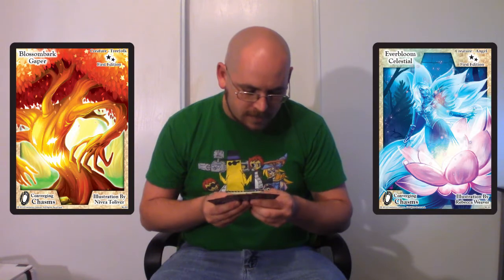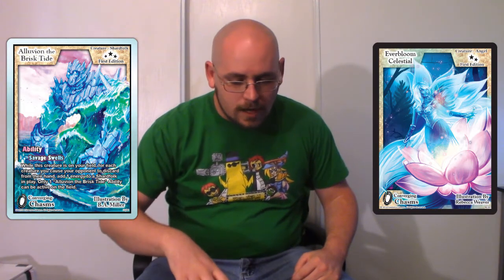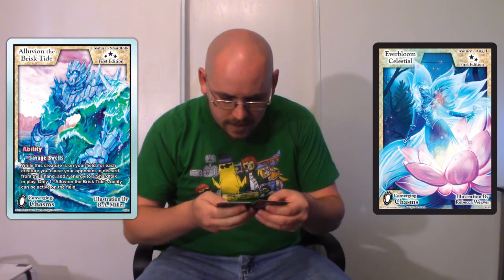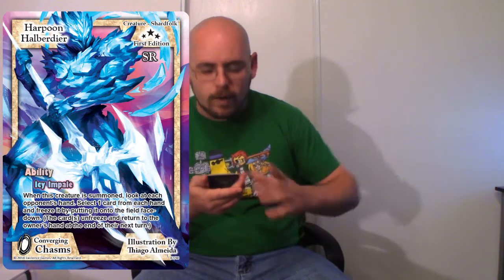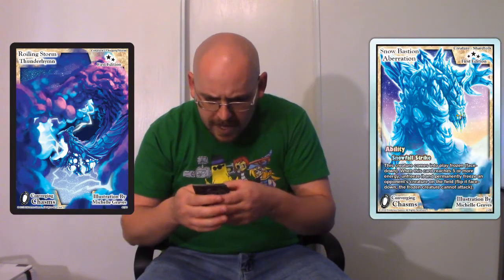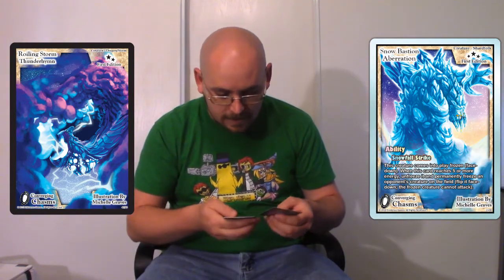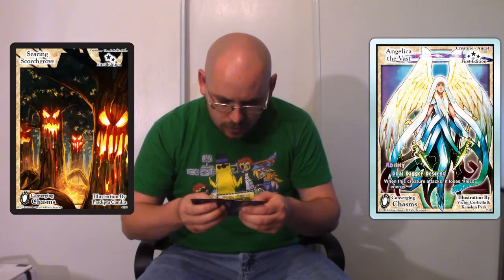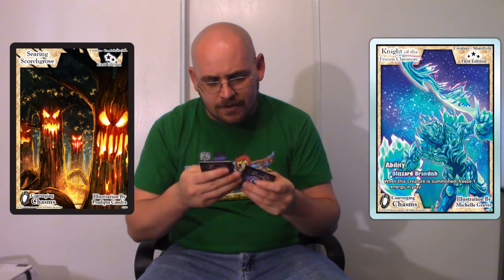Exodus TCG - Booster Box Opening #21: A Xandrew Video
Part 3 of my 3 Part "Converging Chasms" Booster Box Openings.